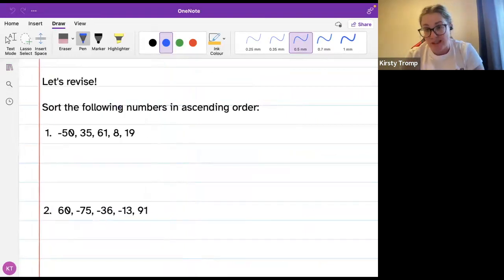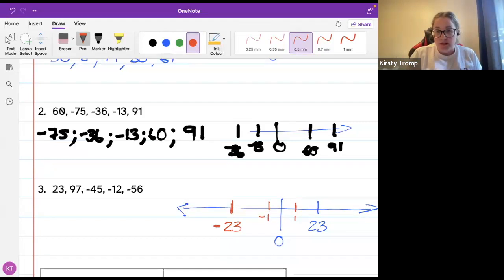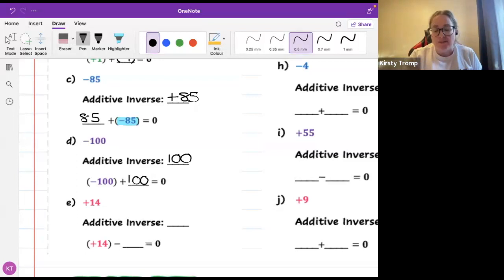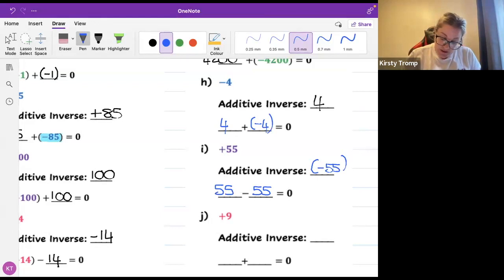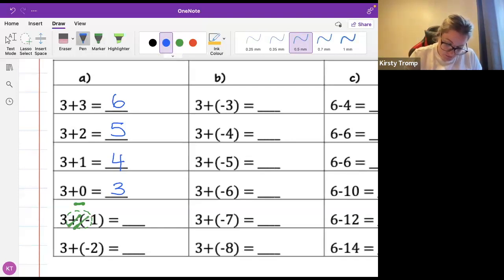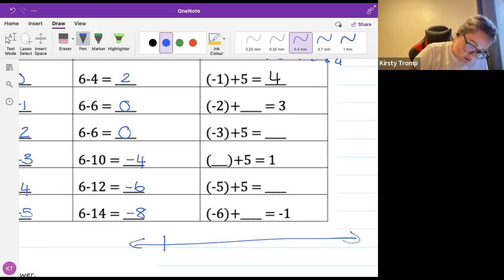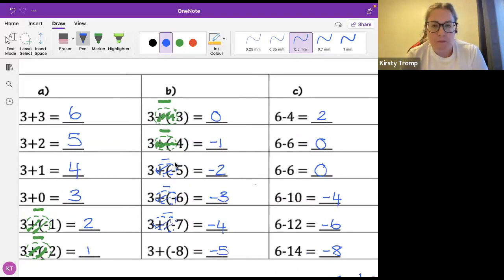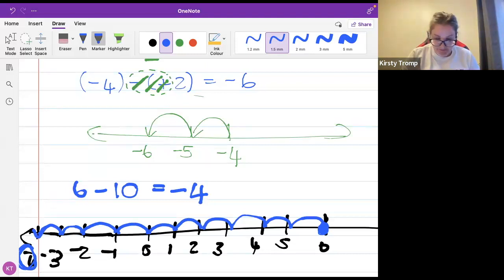Grade 7 - Integers (subtracting integers)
Grade 7 | integers | subtracting integers | ascending order | additive inverse | signs | positive number | negative number |